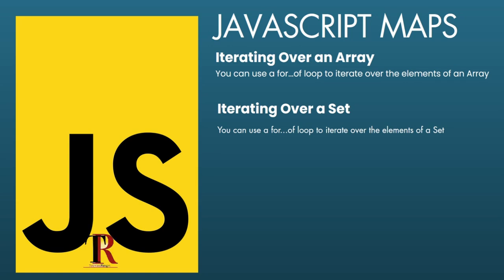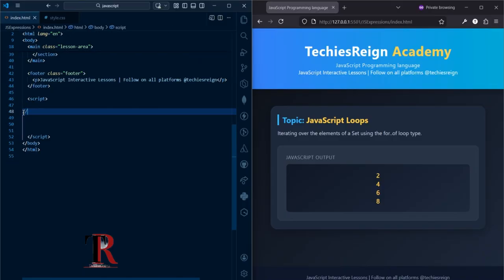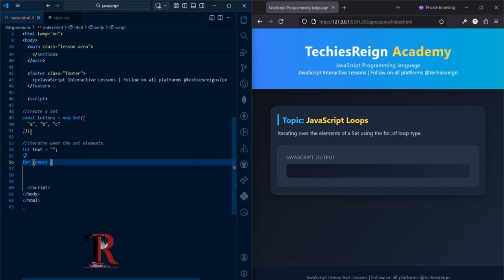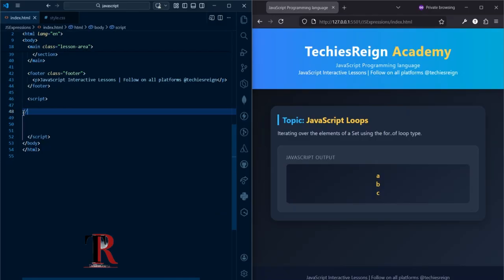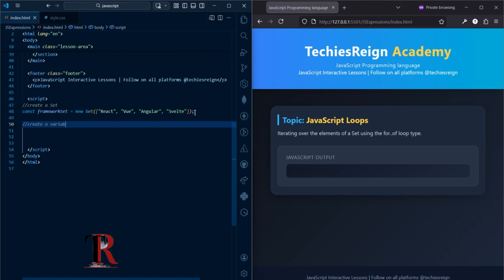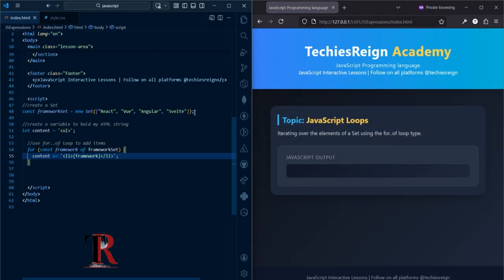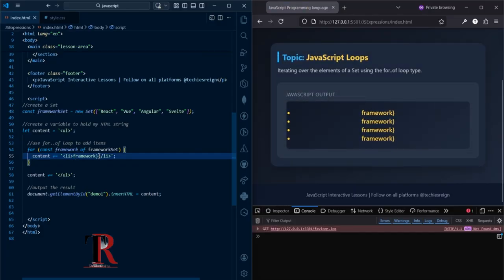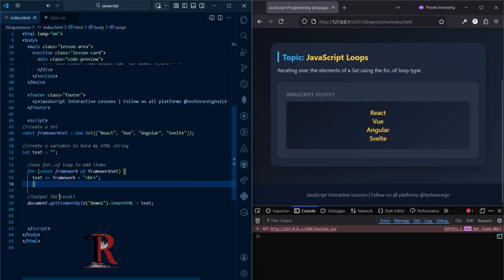Iterating over a Set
How to iterate over a set.